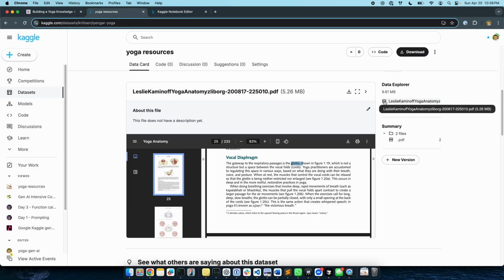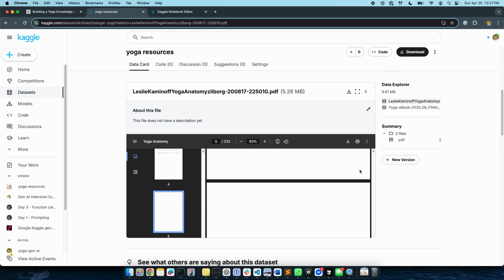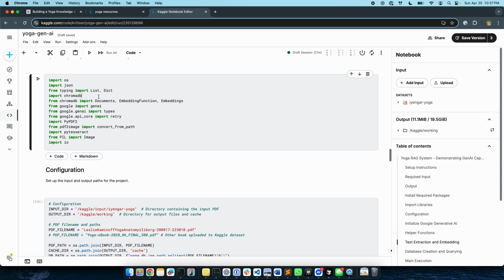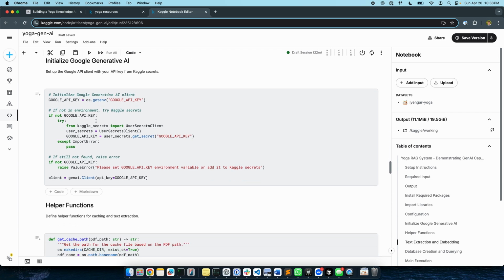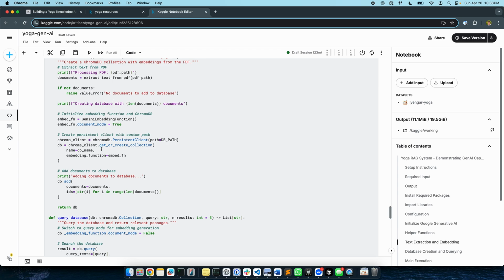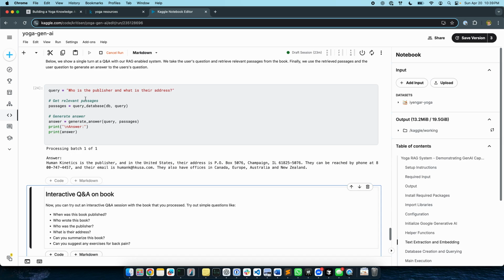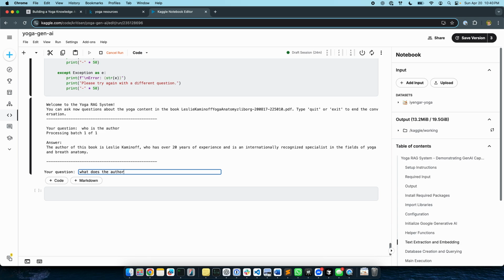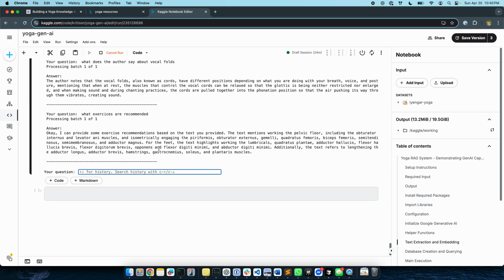Ask any question on the Yoga book of your choice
In this project, we’ve built a Retrieval-Augmented Generation (RAG) system that can answer questions about yoga by processing and understanding yoga-related PDF documents. The system combines Google’s Generative AI capabilities with traditional document processing to create an intelligent yoga knowledge assistant.